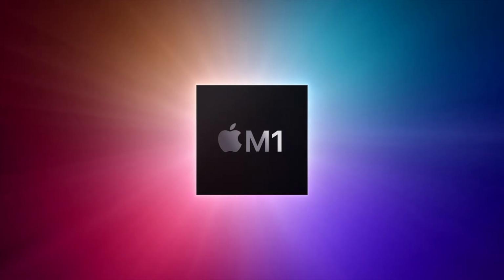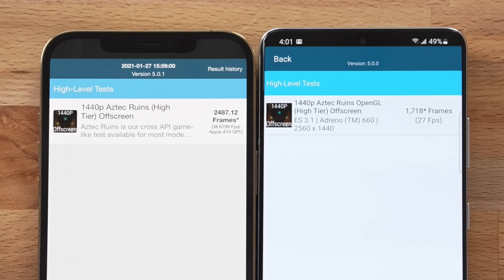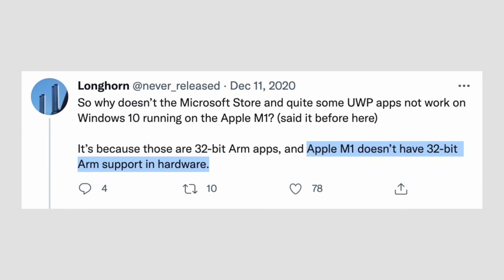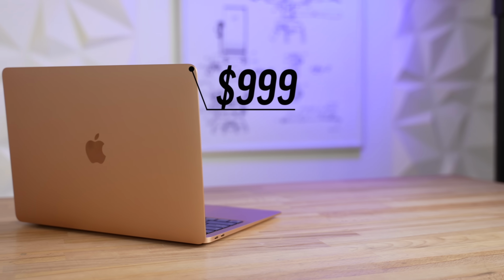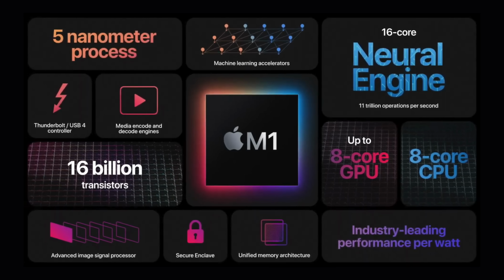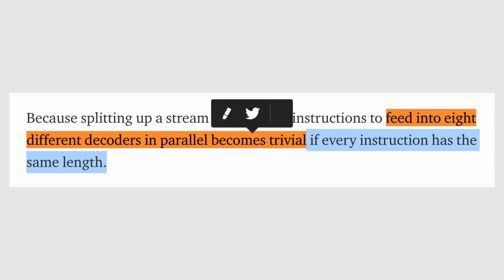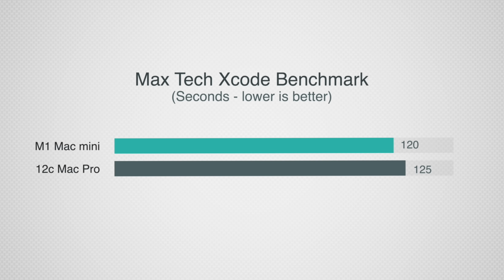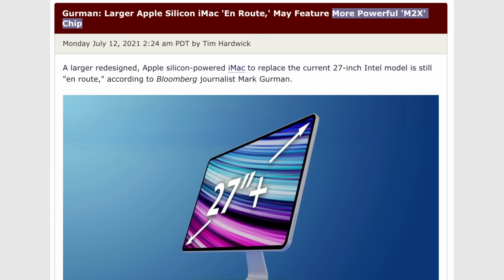Why Apple's M1 Chip is SO Impressive: Explained!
Apple has been planning the M1 chip for over a decade, so in this video, I go through the roots of the M1 chip before I review the power of the M1 and discuss future Apple Silicon chips!
The best Value ARM-based Laptop right now.. (Amazon)

Best deals on M1 Macs & Accessories on Amazon ⬇️
M1 MacBook Pro (ON SALE)
M1 MacBook Air
M1 Mac Mini 2020
OWC Thunderbolt Hub exclusively for M1 Macs
Thunderbolt 3 SSD that we use ($100 OFF)

This video is fully focused on the M1 chip including its long history, where it came from and how it works.

I also explain why it's so fast compared to common x86 chips from Intel and AMD.

I then go through what we should expect for the future.

Timestamps ⬇️
Ultimate M1 Chip Review - 00:00
History of the M1 Chip - 0:29
How Apple prepared macOS for the M1 Chip - 3:17
How the M1 stacks up against competing CPUs - 6:53
The M1 chip versus future Intel & AMD CPUs - 9:15
Basics of what makes the M1 Chip unique - 10:25
Why the M1 Chip is SO FAST compared to x86 chips - 11:38
Windows-focused Reviewers LOVE the M1 - 15:47
What to expect for the Future (M1X, M2 and more) - 16:35